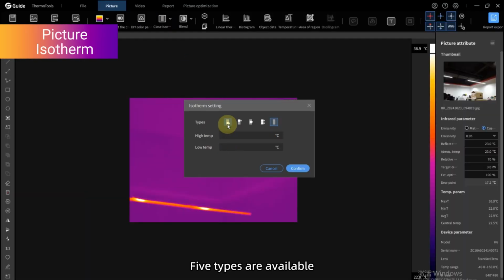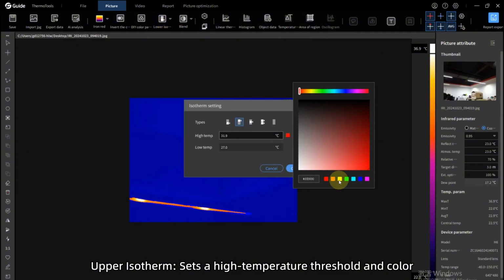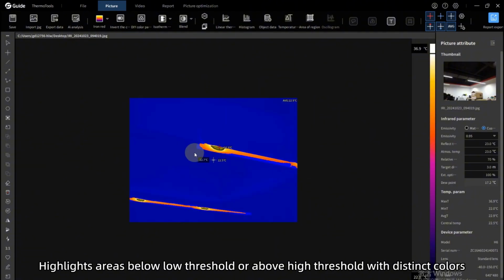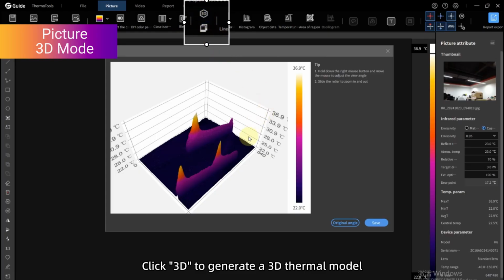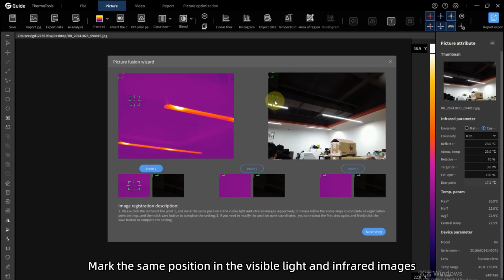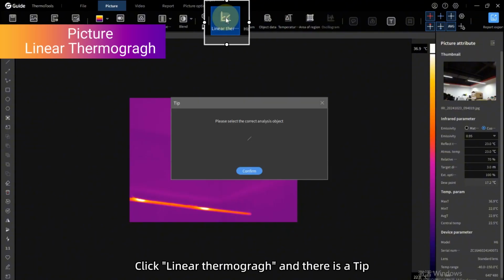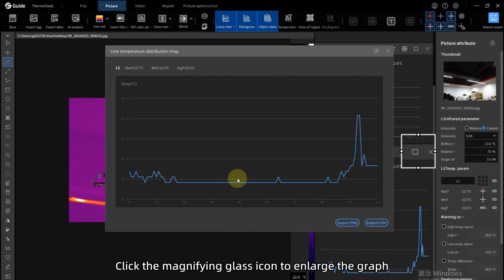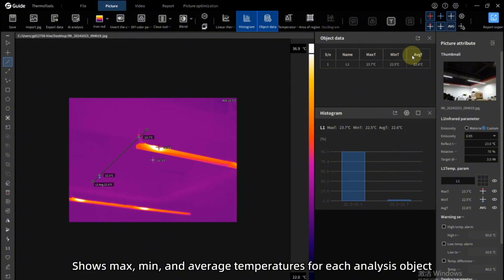Tutorial videos of ThermoTools | Picture feature 2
In this video, we continue our step-by-step demonstration of the Picture feature, which includes the Isotherm setting. This feature offers five types of isotherms: lower isotherm, upper isotherm, in-range isotherm, out-of-range isotherm, and disabled isotherm. These options allow users to set specific temperature ranges and select color palettes accordingly.

Additionally, it also supports Blender and Picture 3D mode feature, the Picture 3D mode enables the generation of 3D models of the analysis objects, allowing you to view the temperature range from different angles. We also cover the Picture Fusion feature, Picture Linear Thermograph, Picture Histogram, and Picture Object Data, among others.

Are you curious about this feature? Download the tool to experience it for yourself.